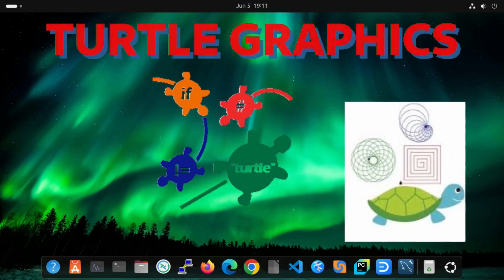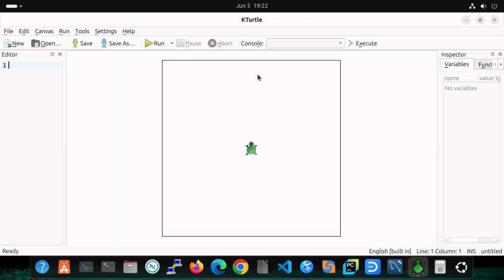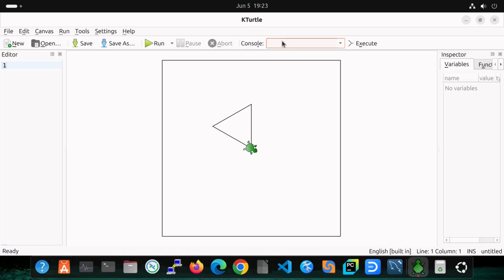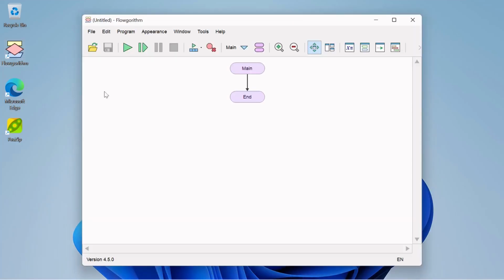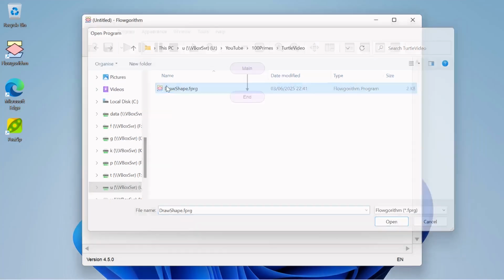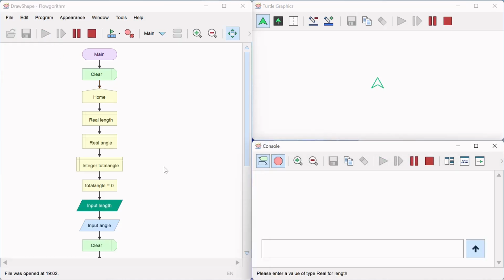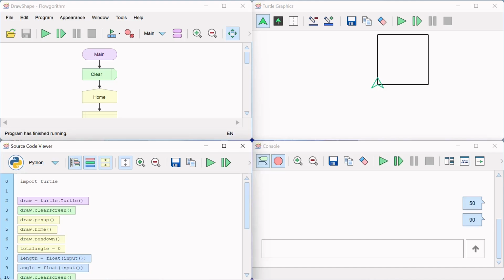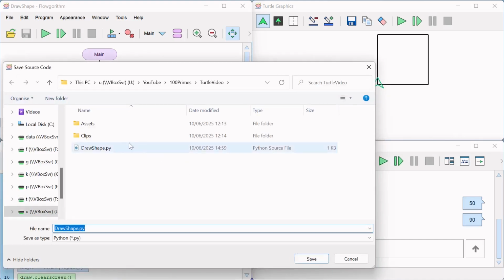What is the turtle doing here?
Let's take a very quick at turtle graphics, and how to do turtle graphics with Flowgorithm.